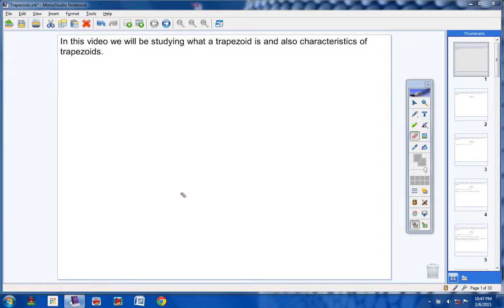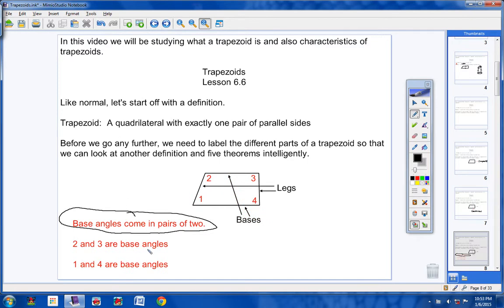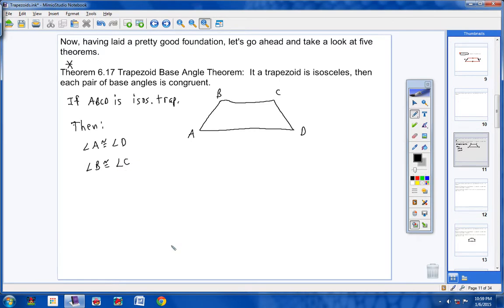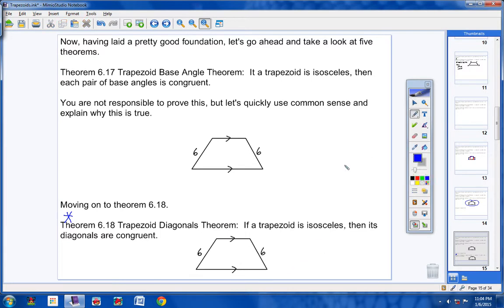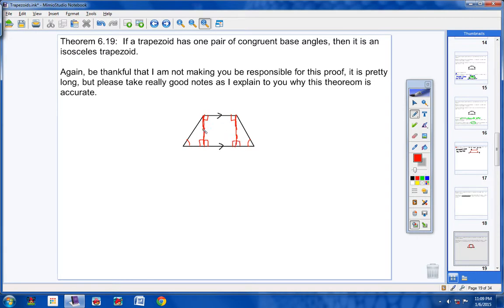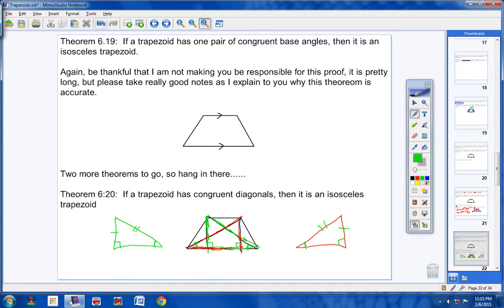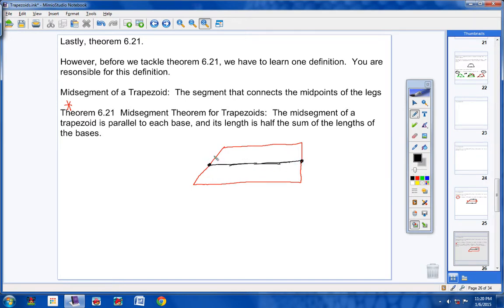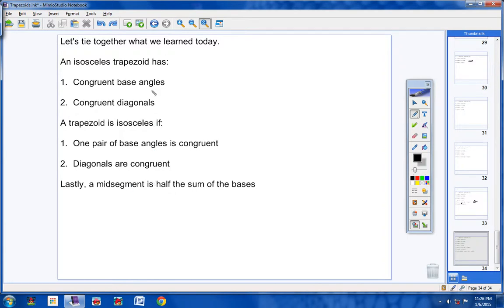Geometry Track 1 Lesson 6.6